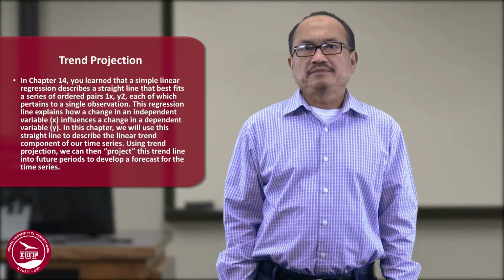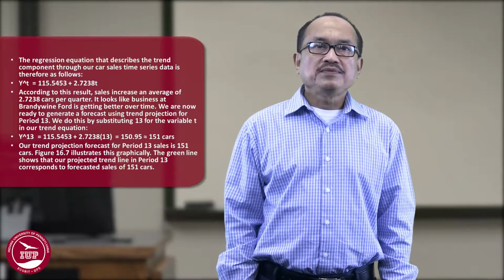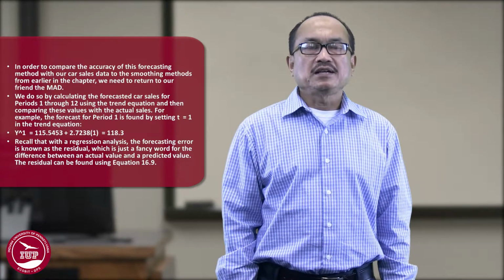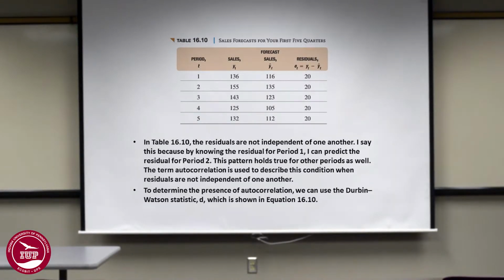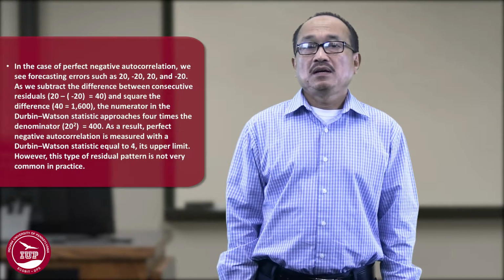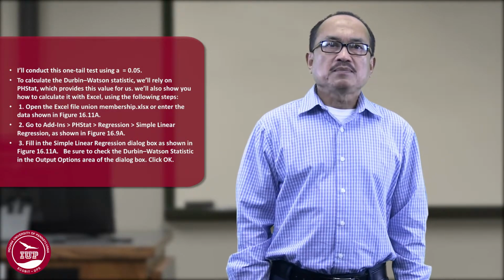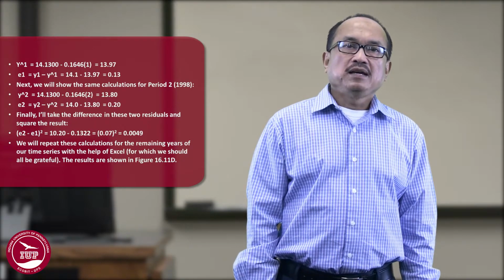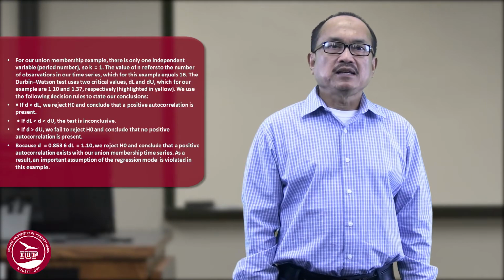Chapter 16 3